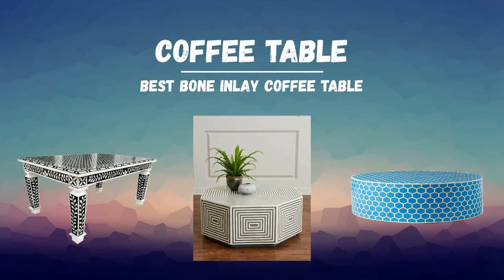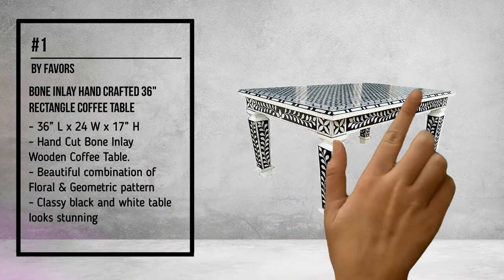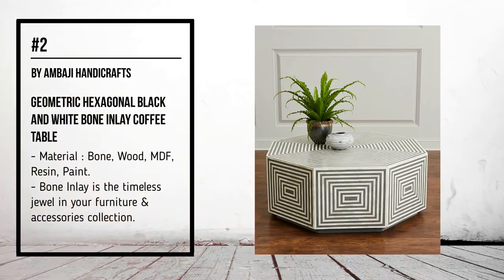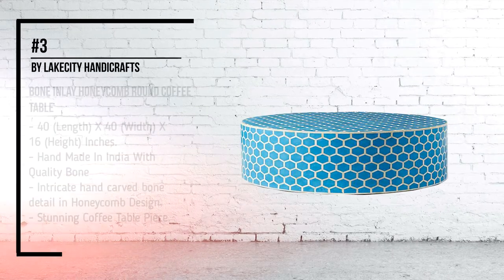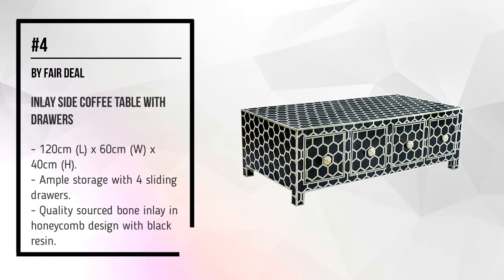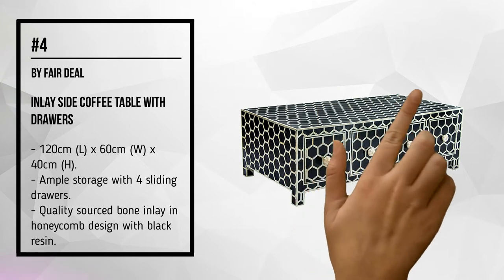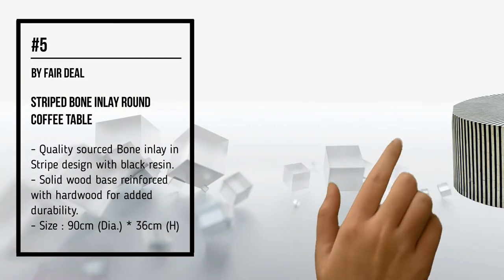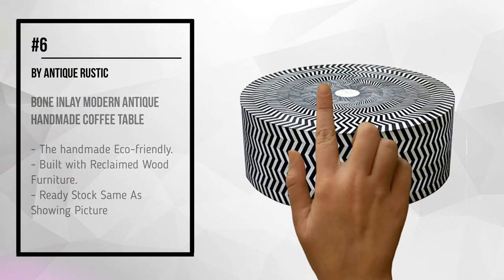Best Bone Inlay Coffee Table - Furniture Home Decor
Best Bone Inlay Coffee Table for Home Decor

Rank product:
► 1. Bone Inlay Hand Crafted 36" Rectangle Coffee Table
► 2. Geometric Hexagonal Black and White Bone Inlay Coffee Table
► 3. Bone Inlay Honeycomb Round Coffee Table
► 4. Inlay Side Coffee Table With Drawers
► 5. Striped bone inlay round coffee table
► 6. Bone Inlay Modern Antique Handmade Coffee Table